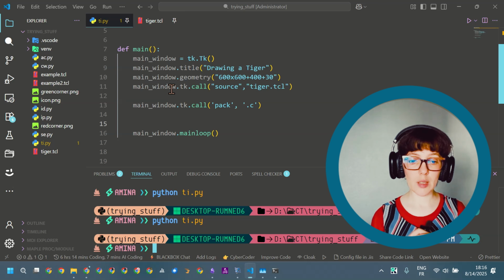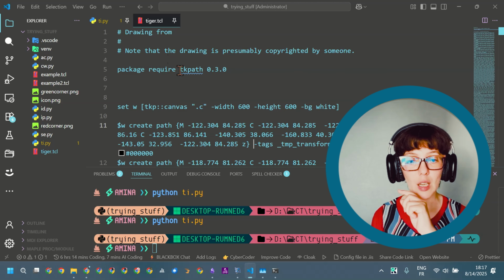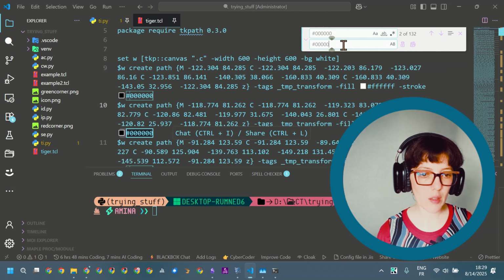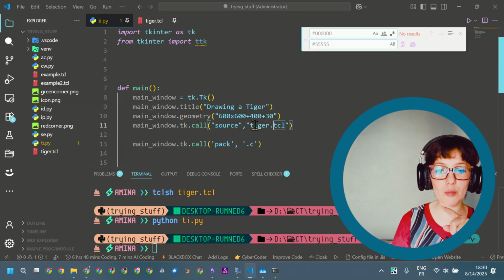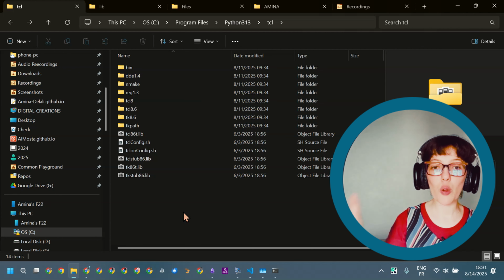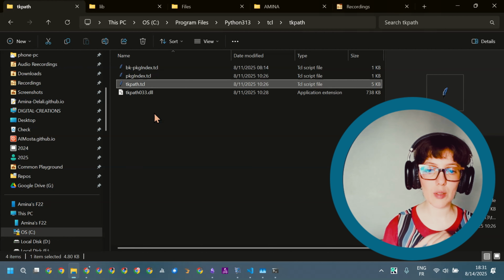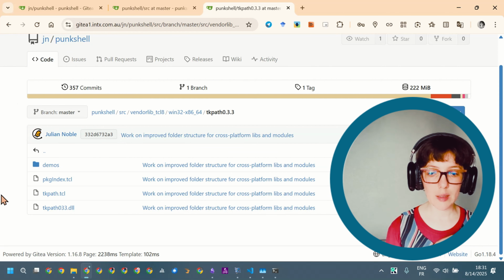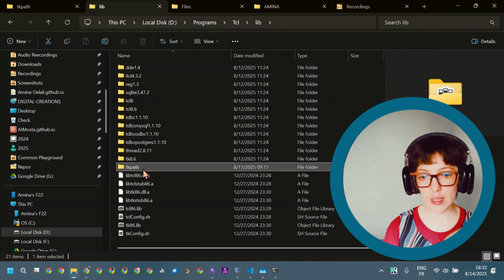Draw A Tiger with Python & TCL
A python code that uses a tcl script to create a drawing of a tiger.